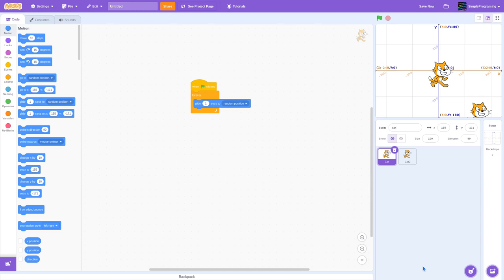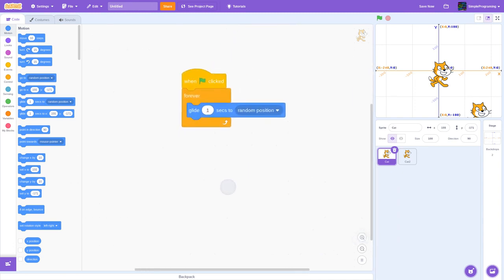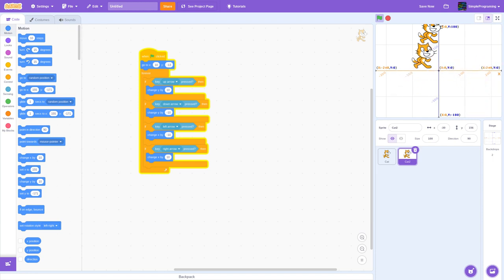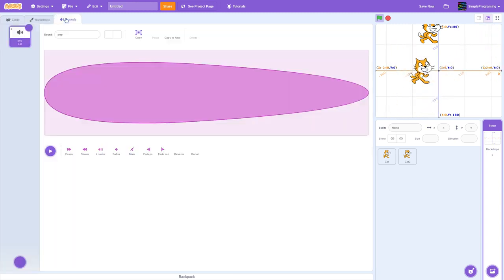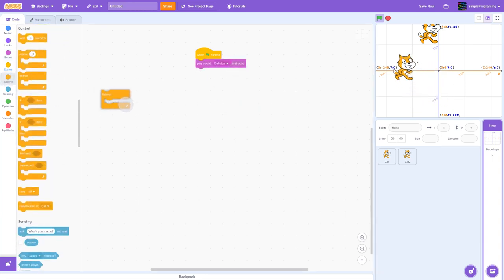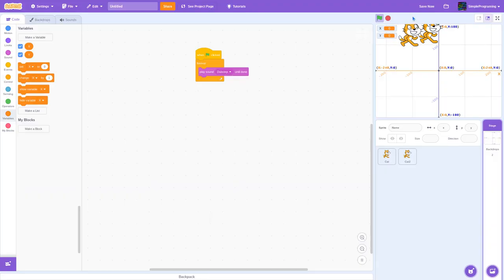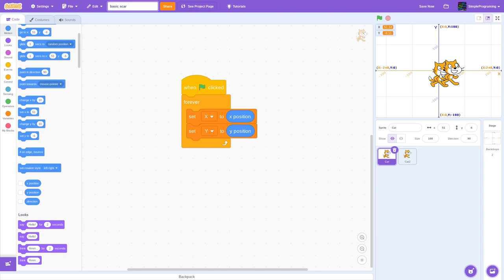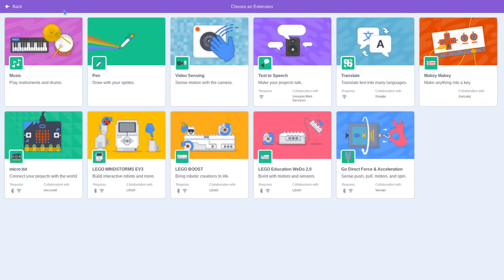Scratch Coding: The Basics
Timestamps/Chapters:
0:00 - Intro
?:00 - Outro

Filmed by Real_EpicGamer. All GAMES PLAYED BY: Real_EpicGamer